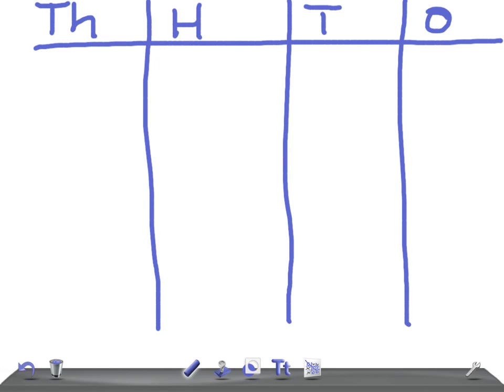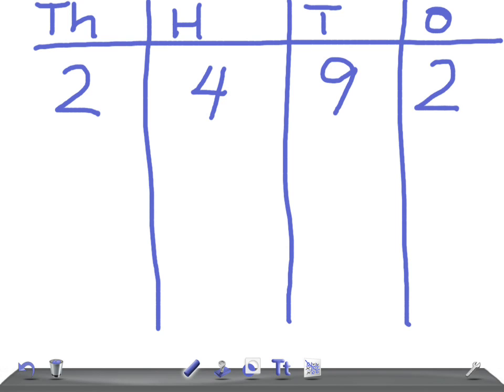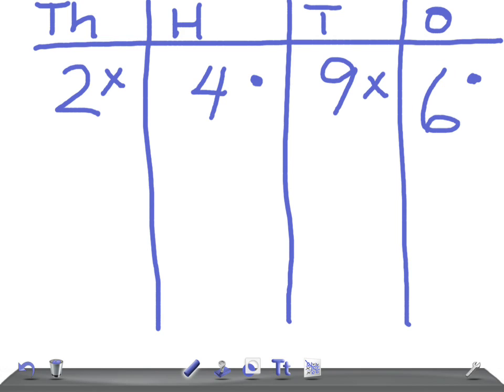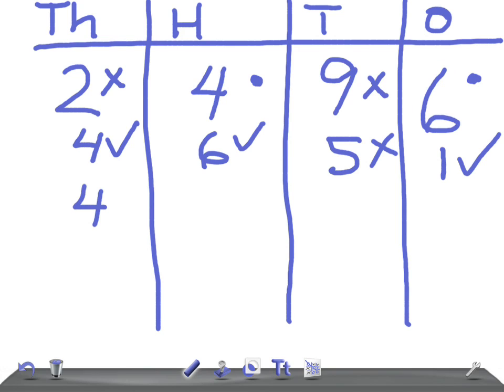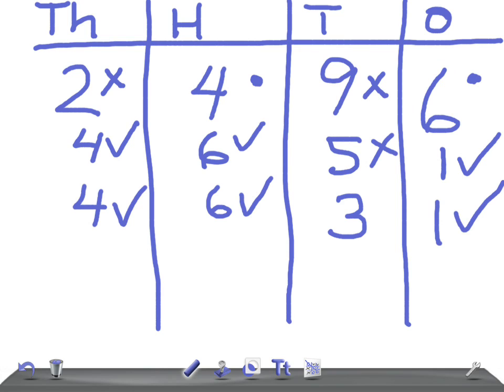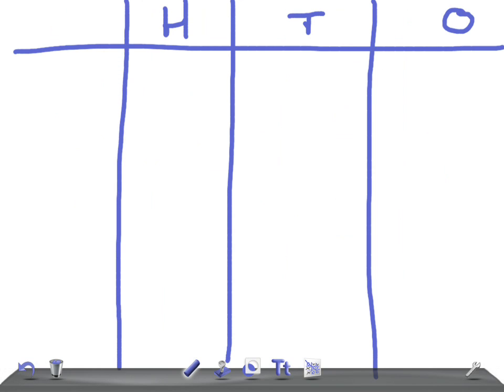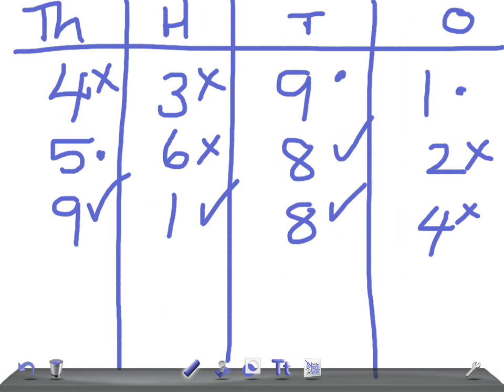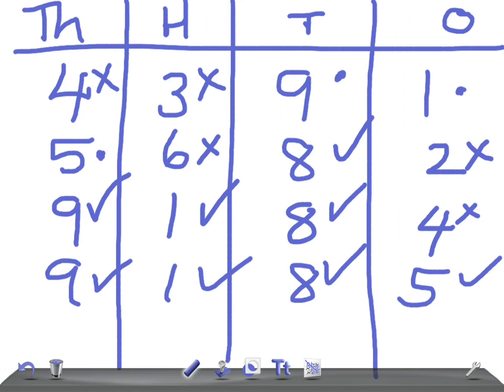Trafficlight - Maths game for Place Value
Warm up maths game